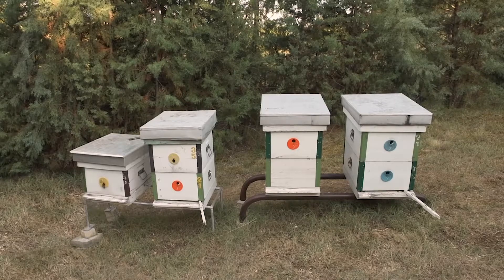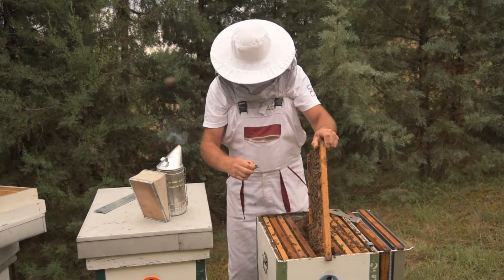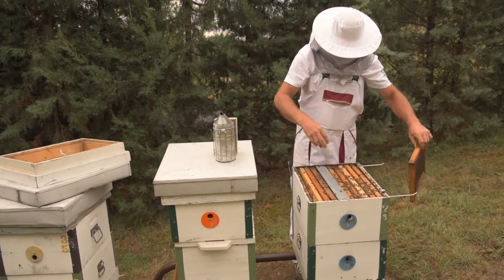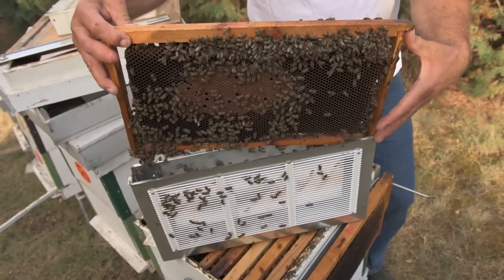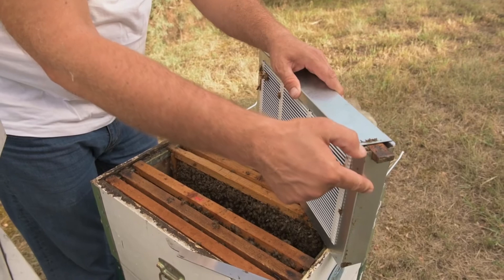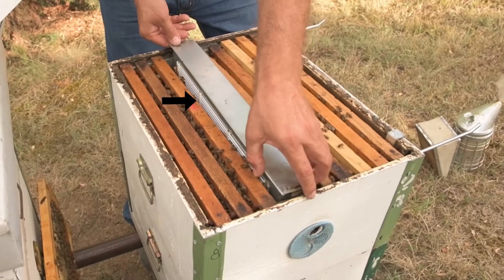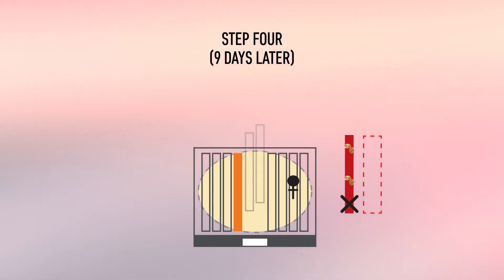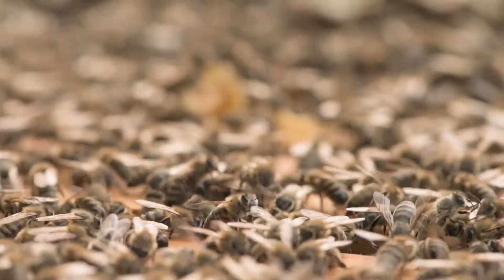TRAPPING COMB – alternative method for Varroa control in honey bee colonies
This video is a practical demonstration of the "Trapping comb" method, which is part of the handbook for "Alternative methods for Varroa control in honey bee colonies”, developed in the frame of the Nature Conservation Programme in North Macedonia – phase 2 (NCP), a project of the Swiss Agency for Development and Cooperation (SDC), coordinated by Farmahem-Skopje.